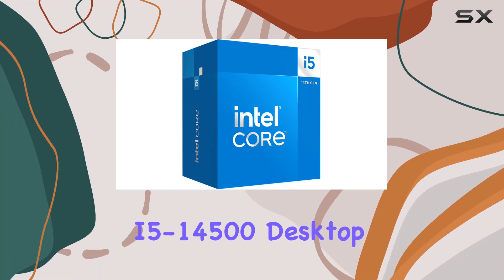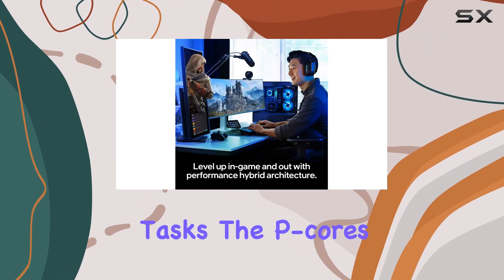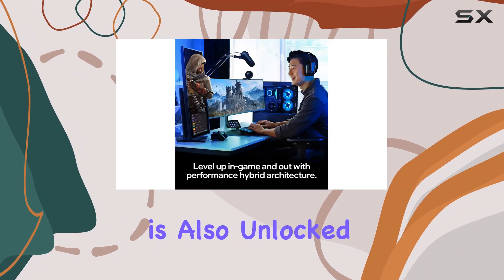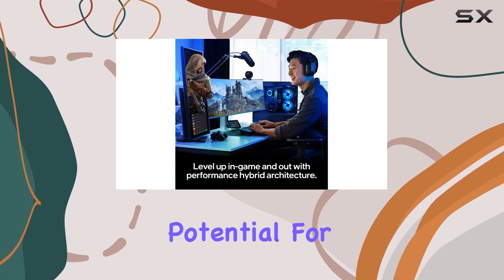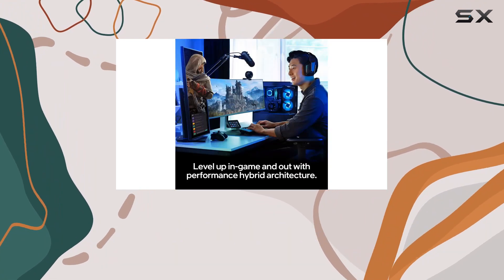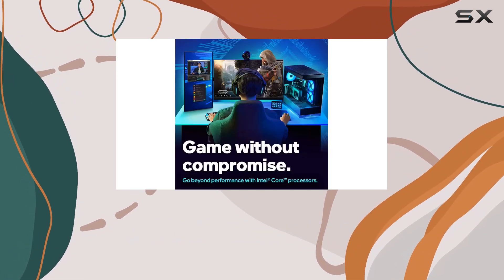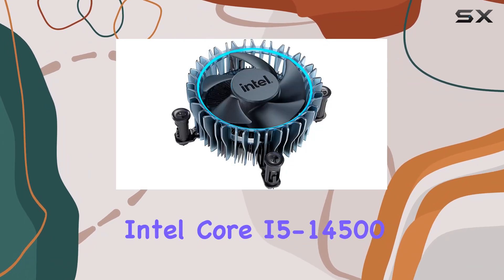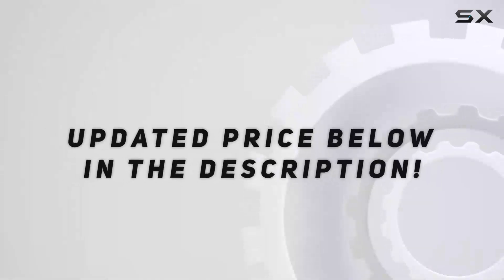Intel Core i5-14500: The Best Mid-Range CPU for Gamers and Creators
0:00 Intro
0:06 Review

Things that we mentioned in this video:
Intel Core i5-14500 Desktop : B0CQ27H8VY